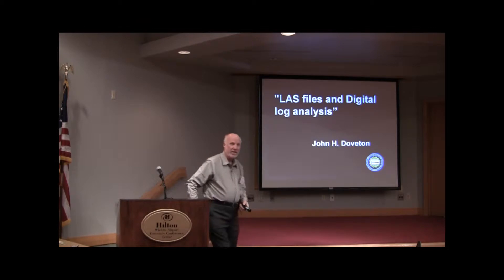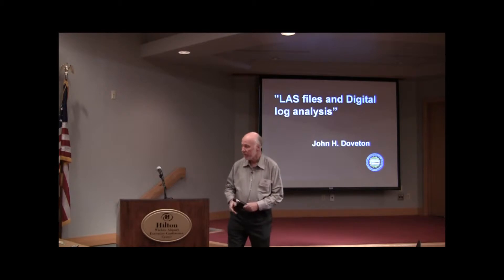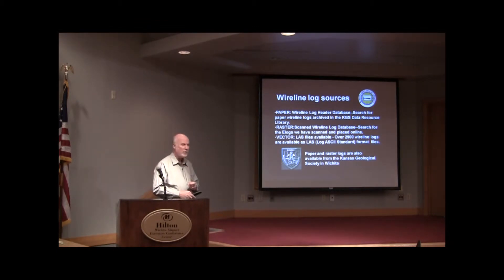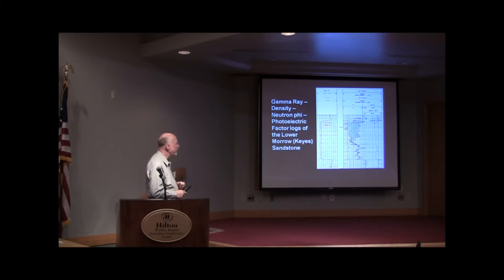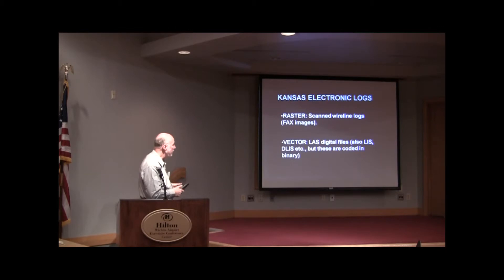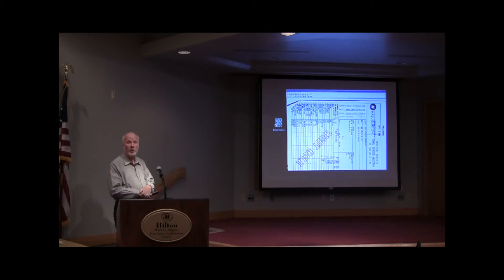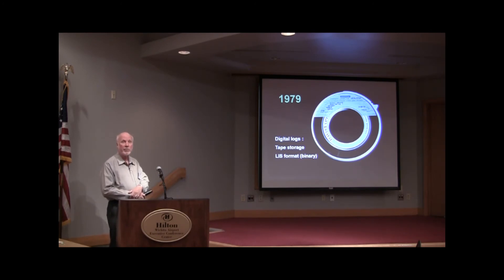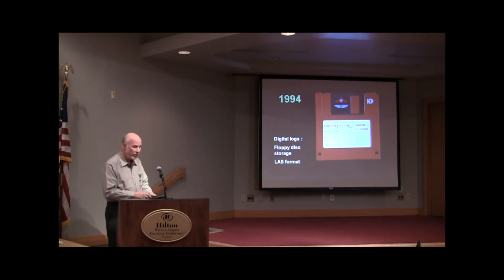LAS Files and Digital Log Analysis - John Doveton (part 1)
2011 TORP Technology Transfer Workshop - Innovations in Well Logging, Wichita Kansas